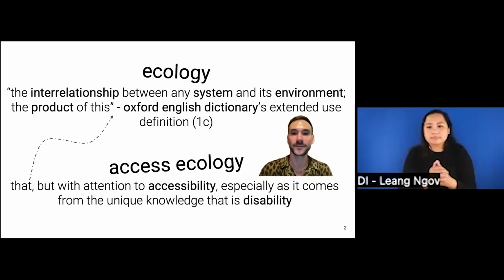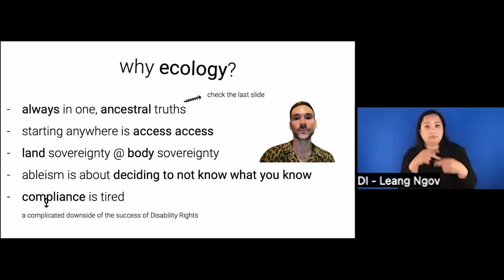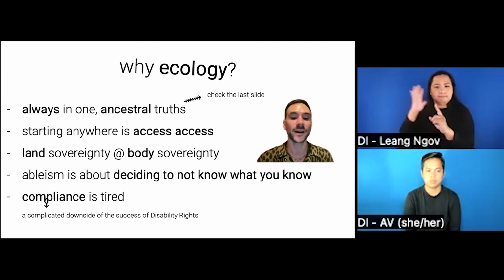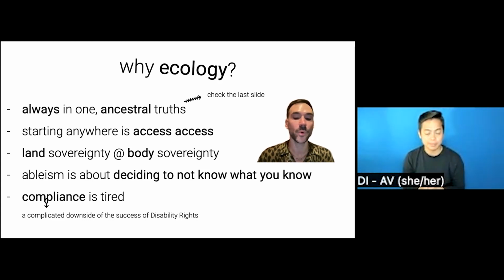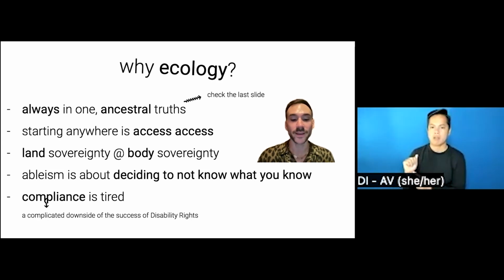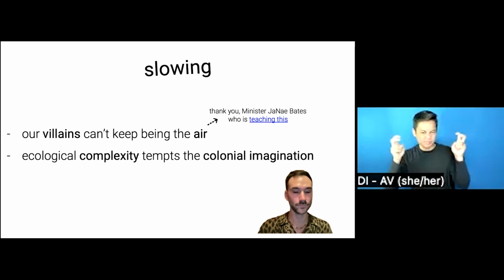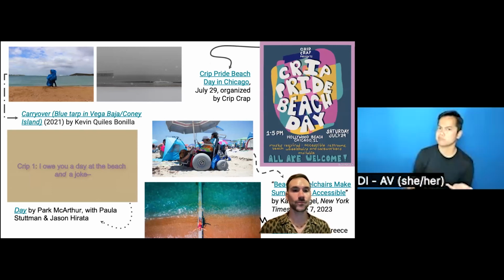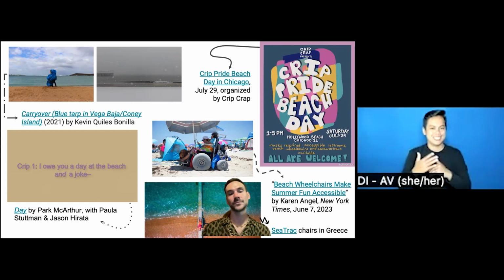Tools for Access Design: An Introduction to Access Ecologies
This session introduces an emergent ecological model for thinking about access. Access ecologies allow us to map interdependencies and plan for more intricate access interactions than compliance- and regulatory-minded approaches to accessibility currently offer. This event is designed for a general audience, including artists, organizations, and activists.

This event is part of a series called "Access Access," offered by Creatives Rebuild New York

00:00 Welcome and access info
10:19 Slide 1: An introduction to access ecologies
13:32 Slide 2: Defining "ecology" and "access ecology"
15:28 Slide 3: Why ecology?
21:54 Slide 4: Slowing (some complications)
25:32 Slide 5: The beach as an access ecology
29:04 Slide 6: Resource links
31:08 Inviting audience expertise and contributions
45:40 Request for feedback
46:33 Next events and wrap-up

More about this series: CRNY Artist-Organizer Kevin Gotkin will host a series of Zoom-based events called “Access Access.” Some of these gatherings will focus on strategies for organizations looking to begin or deepen a commitment to disability artistry, culture, and access. Others will explore artistic methods for working with access as compositional materials. Please join us as we tend to the ways we enter conversations about access, how we access access itself.